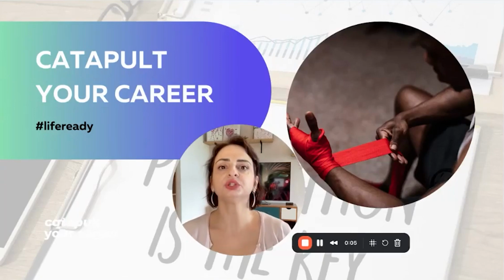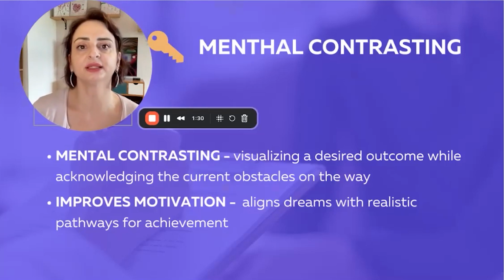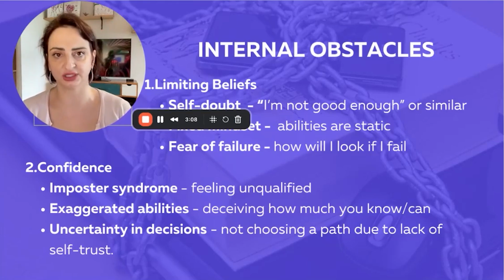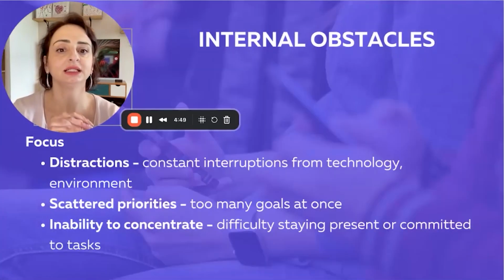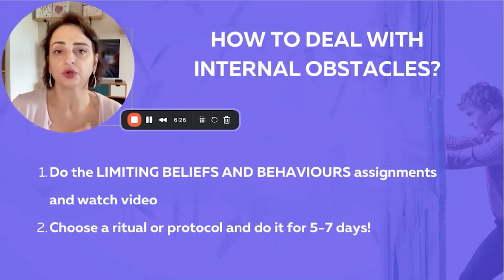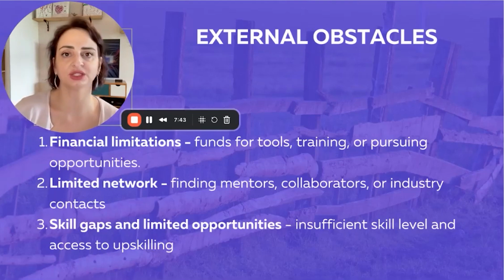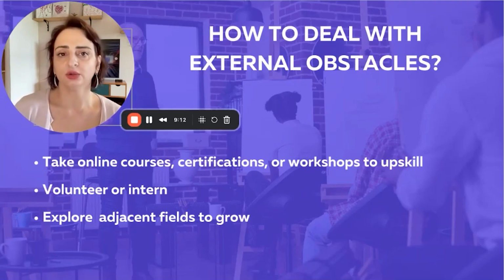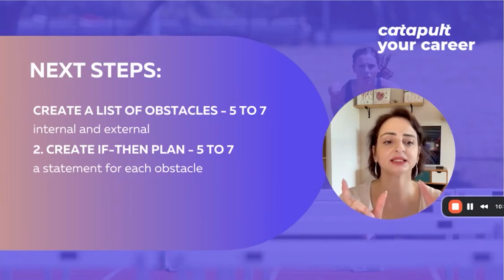How to overcome obstacles and achieve your goals | WHOOP method & real-life strategies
📝 YouTube Video Description (SEO Optimized):
🚧 Struggling with obstacles blocking your career or personal goals? This video reveals the most common internal and external challenges you may face—and powerful strategies to overcome them using the evidence-based WHOOP method.

📍 What You’ll Learn in This Video:
✔️ What is the WHOOP Method (Wish – Outcome – Obstacle – Plan)
✔️ How to identify your biggest personal blockers
✔️ Real examples of internal obstacles: limiting beliefs, lack of confidence, procrastination
✔️ External barriers: lack of money, skills, or network—and how to deal with them
✔️ The neuroscience behind goal achievement (mental contrasting technique)
✔️ How to create your own “IF–THEN” action plan for success
✔️ Bonus tips: Time blocking, rituals, micro habits, and more!

🧠 Whether you’re just starting your career or struggling to make progress, this video gives you practical, science-backed tools to stay motivated and move forward—no matter the roadblocks.

📥 Take Action Now:
📝 Grab your workbook and write down your 5 obstacles + IF–THEN plans
📌 Practice your custom ritual or protocol for 7 days

📚 Related Tools & Videos:
▶️ Limiting Beliefs Deep Dive: [Insert Link]
▶️ Career Assessments (My Element & Catapult): [Insert Link]